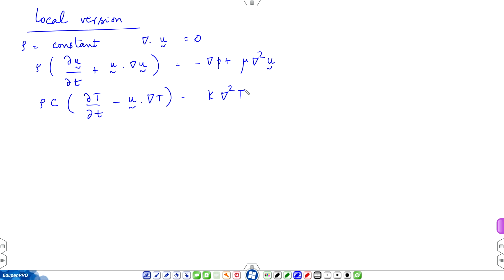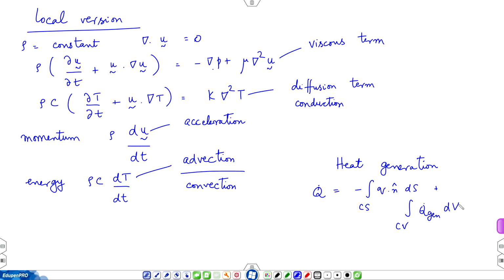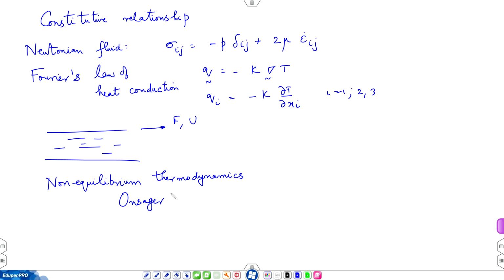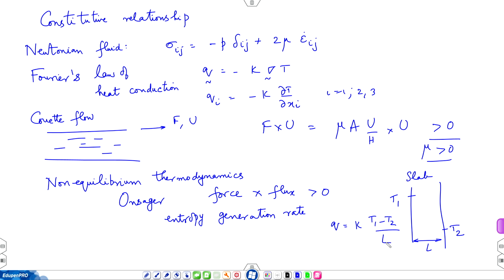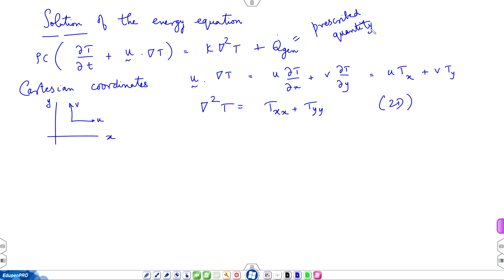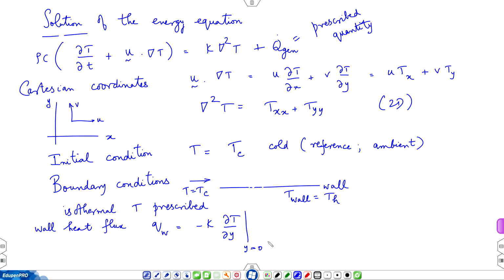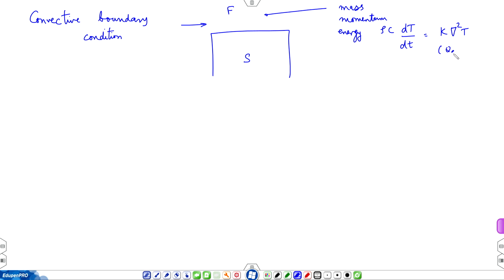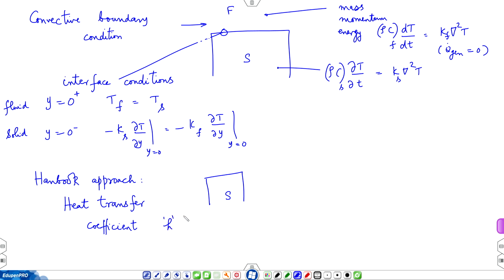ESO204A Lecture-37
Professor K. Muralidhar